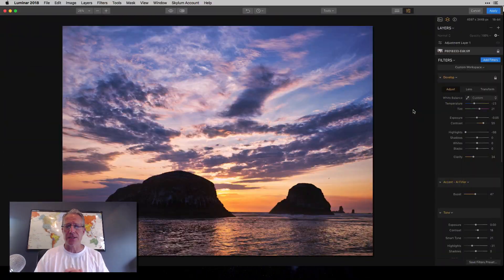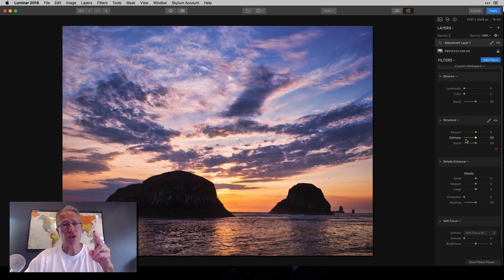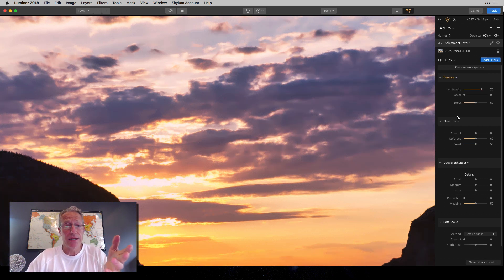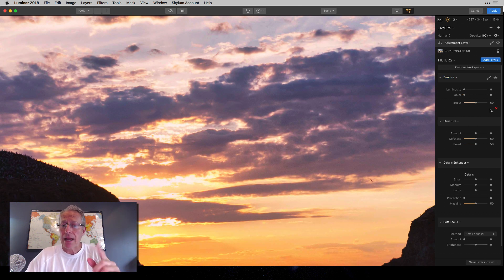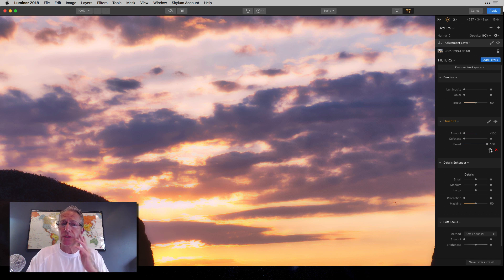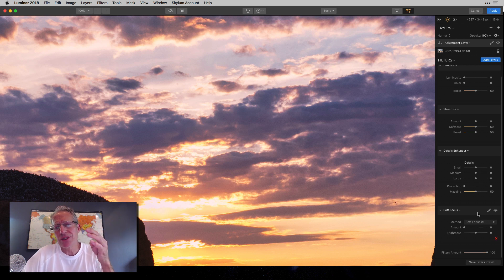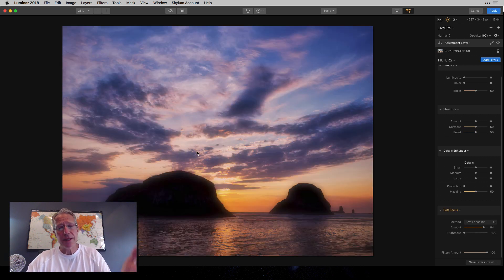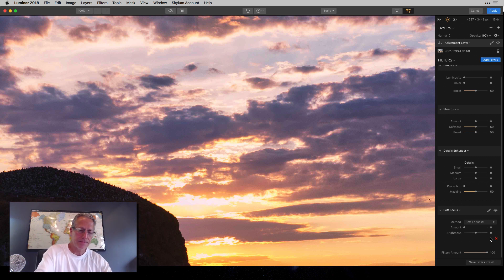Mastering Noise Reduction in Luminar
In this video I share 4 different filters in Luminar that can help you reduce noise in your images and create dreamily smooth skies. They all work somewhat differently but each is effective at helping achieve that smooth, soft look that makes a sky shine. Dive in and check it out! Let me know if you have any questions!